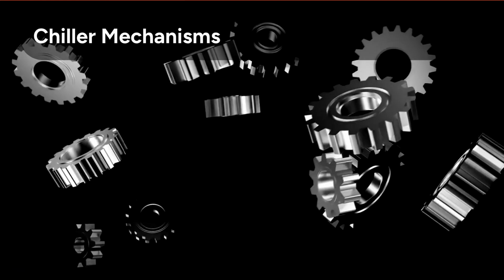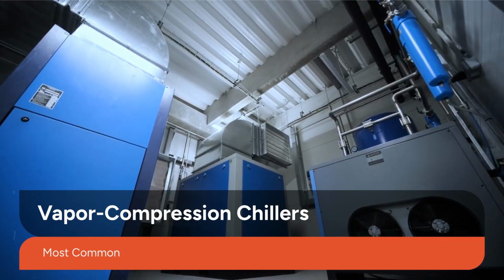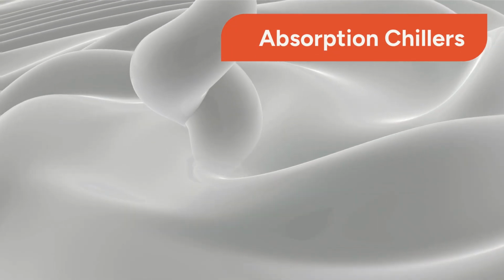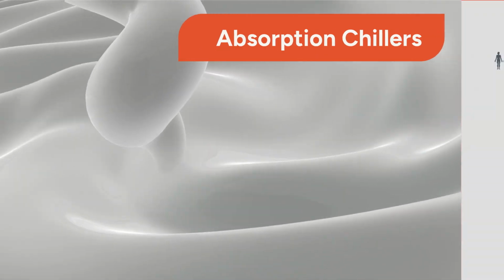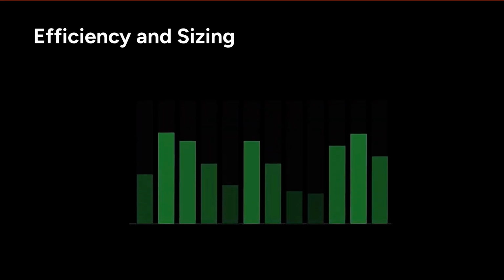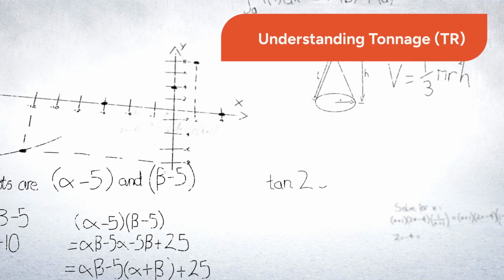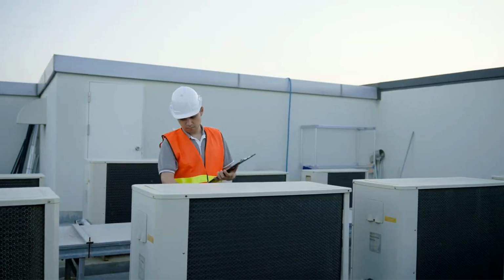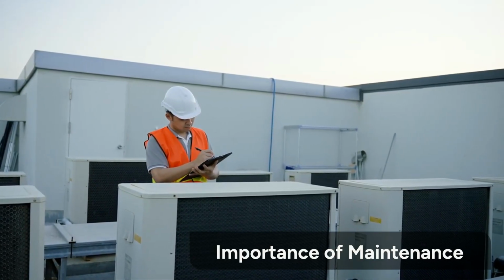Chillers for Beginners an in Depth Guide.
Description:

Confused by chillers? You don't have to be. 🧊

Welcome to our crash course on Chillers for beginners. These massive machines are the heart of cooling systems for large buildings and industrial processes. In this video, we strip away the complexity to give you a clear, high-level overview of what chillers are and how they work.

We focus heavily on the biggest distinction in the industry: the difference between an Air-Cooled Chiller (the ones you see on roofs with fans) and a Water-Cooled Chiller (the ones hidden in mechanical rooms connected to cooling towers).

What you'll learn in 10 minutes: ✅ The fundamental purpose of a chiller system. ✅ How they reject heat using air vs. water. ✅ Pros and cons of different chiller types for beginners.

⏱️ Video Chapters: 0:00 Intro 0:45 The Goal of a Chiller 2:30 How Air-Cooled Chillers Work 5:00 How Water-Cooled Chillers Work 8:15 Which one to choose?

Option 3: The "Process" Focused (Best if focusing on the refrigeration cycle)
Video Title Ideas: How a Chiller Cooling Cycle Works | Step-by-Step Beginner's Guide

Description:

How do you cool down a million square feet of office space? You need a chiller.

This video is designed for beginners who want to understand the mechanics inside the machine. We are going to trace the path of the refrigerant through the chiller's "loop" to understand exactly how heat is absorbed from the building and rejected outside.

If terms like "evaporator," "compressor," and "condenser" sound confusing right now, they won't be after watching this animation-based walkthrough.

Key Concepts Explained:

Why we use vapor-compression refrigeration.

Step 1: The Evaporator (Absorbing the heat).

Step 2: The Compressor (Doing the work).

Step 3: The Condenser (Rejecting the heat).

Step 4: The Expansion Valve (Resetting the cycle).

New to HVAC? Start here!

[Insert Link to a relevant Playlist here, e.g., "The Refrigeration Cycle Series"]